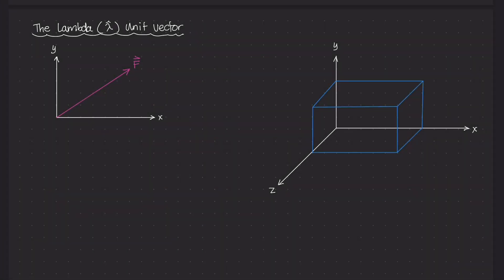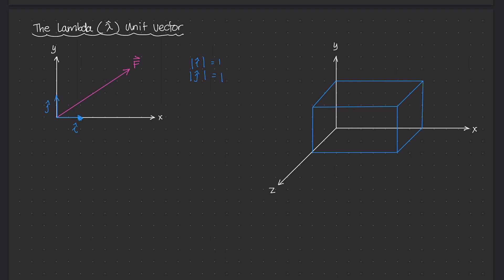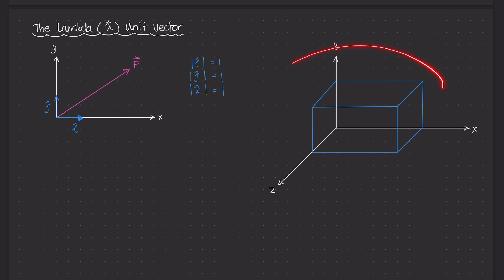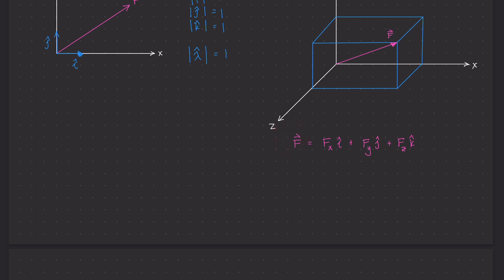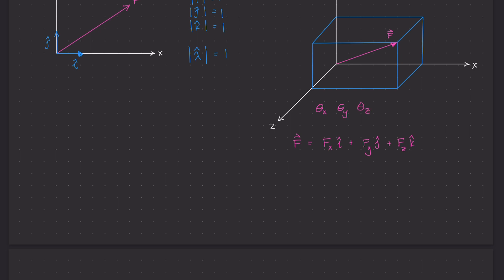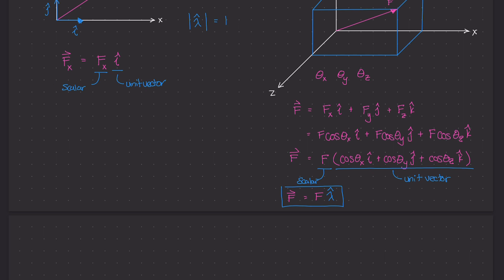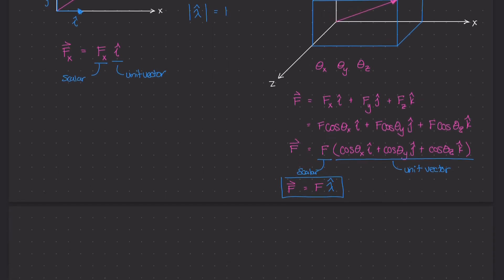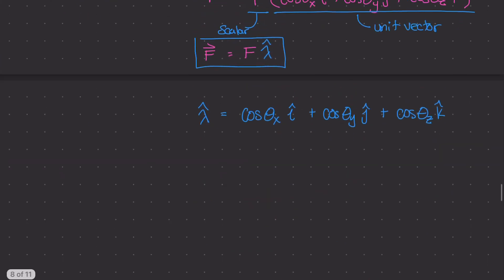The Lambda Unit Vector [Vector Statics #21]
Just like any other unit vector, the Lambda unit vector has a magnitude of 1 and points along the direction of the force vector. In this video, we'll understand this Lambda unit vector, visualize it in space, and understand how the Direction Angles and Direction Cosines are related to this special unit vector!

⏰ Timestamps:

0:00 Introduction
0:25 Review of 2D Unit Vectors
1:56 The Unit Vector Lambda
2:42 3D Components of a Force
4:28 Direction Angles for F
5:20 Deriving Lambda
7:34 Components of Lambda
8:43 Visualizing Lambda in Space
11:51 Deriving the Equation for Lambda
13:51 Determining Direction Angles